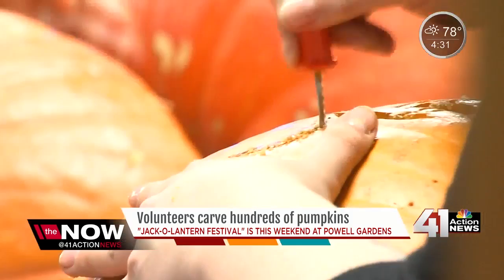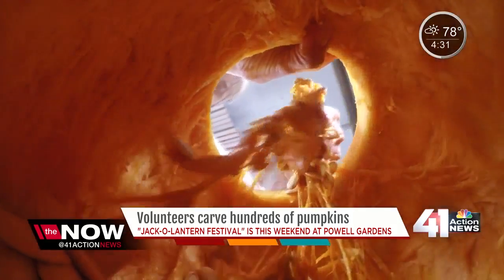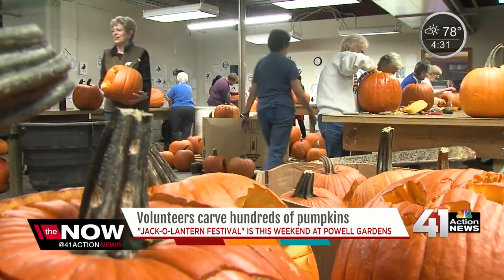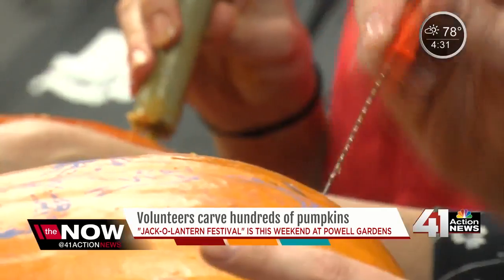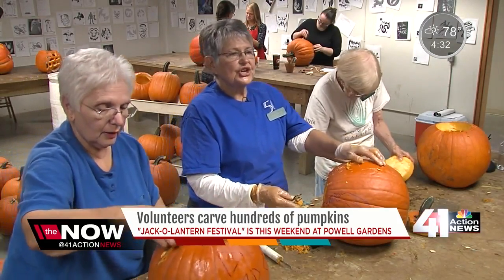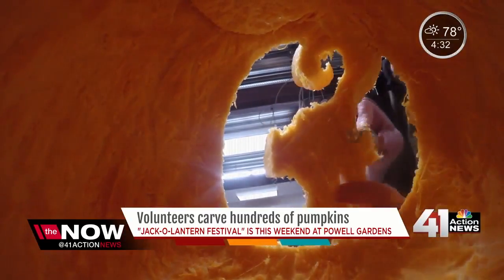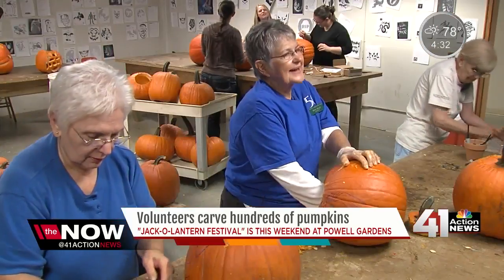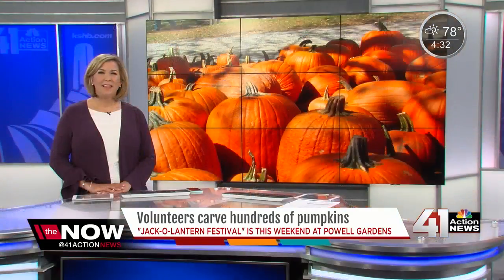Volunteers carve hundreds of pumpkins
"Jack-O-Lantern Festival" is this weekend at Powell Gardens.